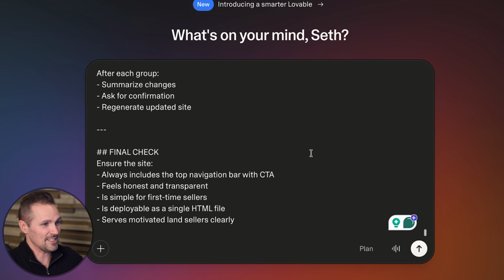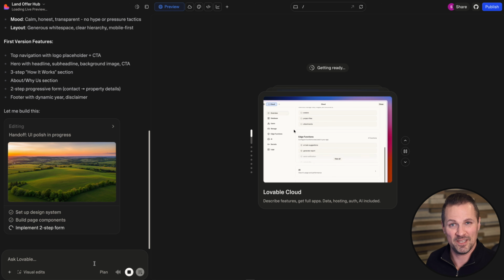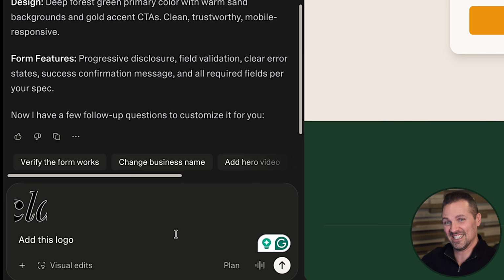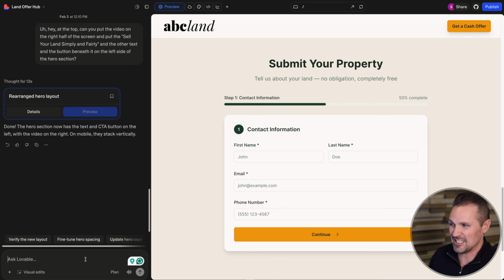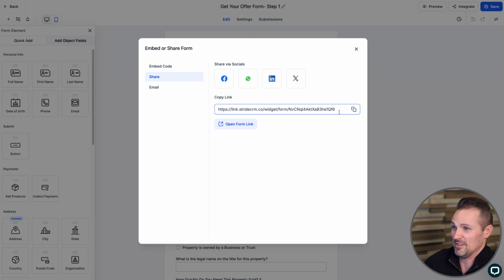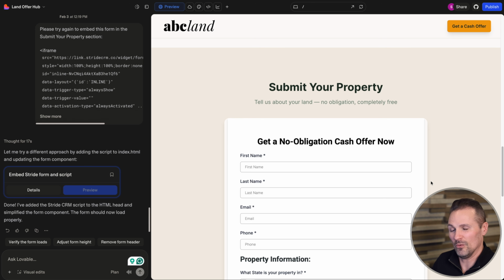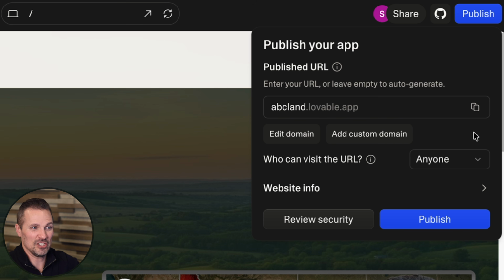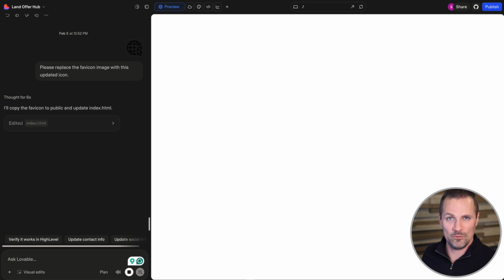I Tried Lovable for Real Estate. Wow.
In this video, I’ll walk you through how to build a land buying website using Lovable, an incredibly smart, no-code AI web design tool. I’ll show you how to use it step-by-step, what it does well, where it struggles, and how it compares to other tools like Gemini Pro.

Whether you're a land investor, real estate professional, or someone who wants a static site that looks great with minimal effort, this tool might blow your mind.

👉 You’ll also see how to embed submission forms, upload logos, replace media, and even publish your site on your own domain.

0:00 - Why Lovable is worth trying
0:41 - Gemini Pro vs Lovable comparison
1:13 - Ideal use cases for Lovable
2:00 - Using prompts in Lovable
2:38 - What makes Lovable different
3:31 - Understanding credits & subscriptions
5:03 - Reviewing the generated site
6:01 - Uploading logos and contact info
7:10 - Adding videos, forms, and icons
8:16 - Using voice commands for layout
8:59 - Designing the form for land sellers
9:49 - Using Stride CRM with Lovable
11:00 - Trying video backgrounds
12:57 - Handling errors & retries
13:49 - Webhooks and automation
14:31 - Publishing your website
15:56 - Using a custom domain
16:44 - Removing Lovable branding
17:34 - Updating favicon & branding
18:37 - Adding SEO and tracking codes
19:04 - Final thoughts and what's next

*📊 Manage Land Deals Like a Pro with Stride CRM*

*Land Portal: The Data Edge Every Land Investor Needs*